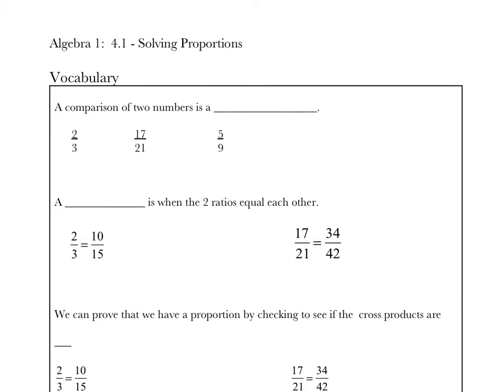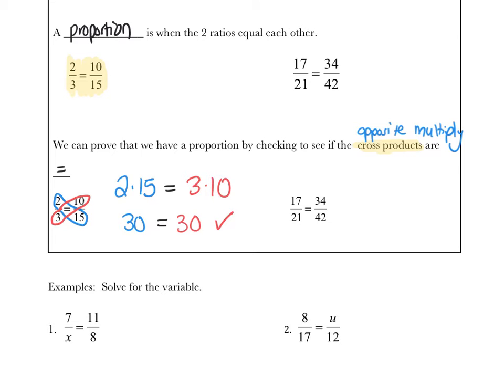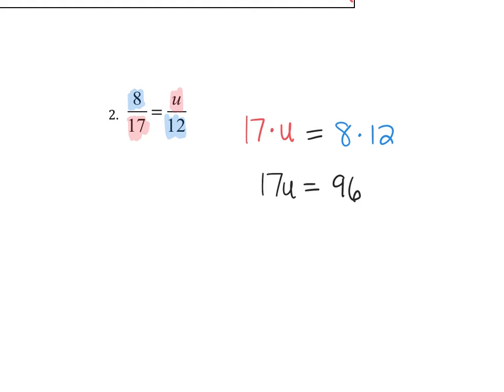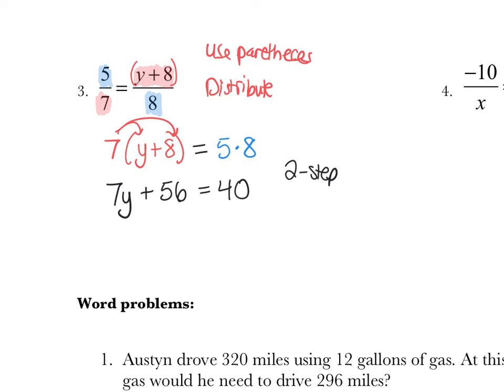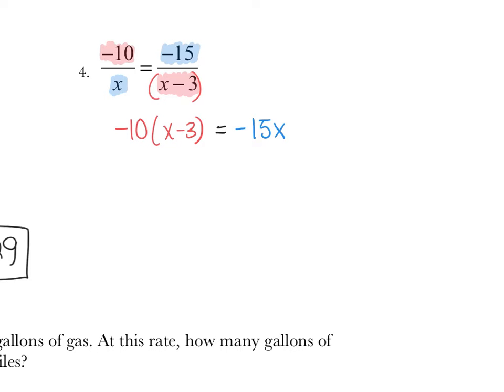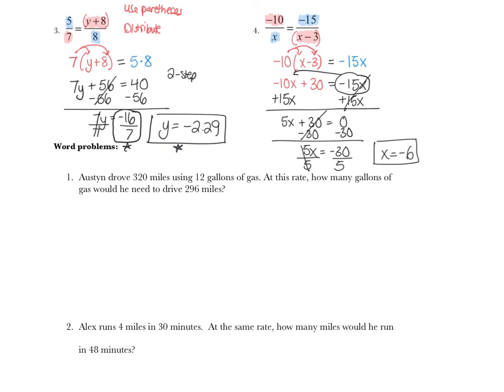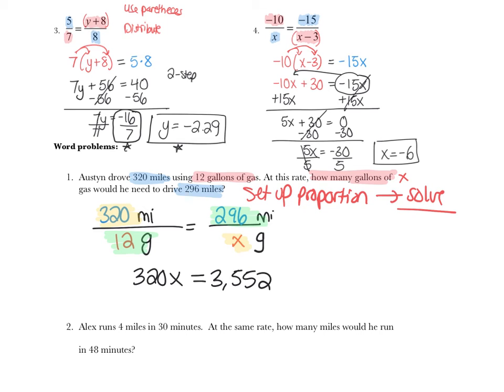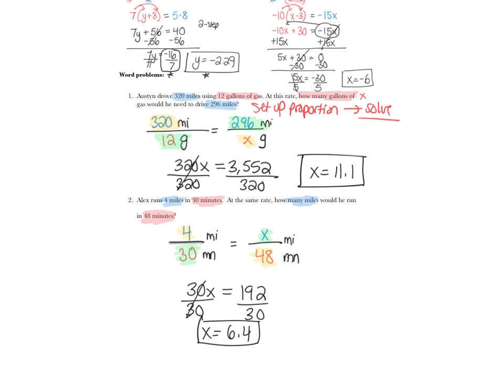Algebra 4.1 Notes